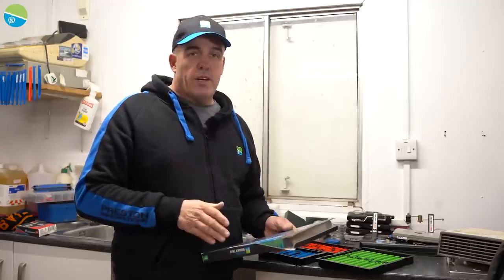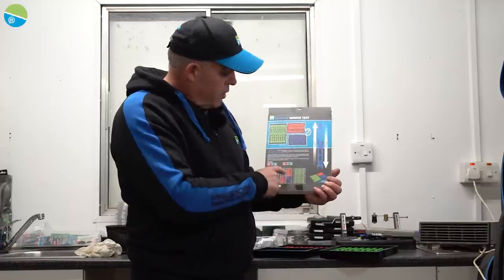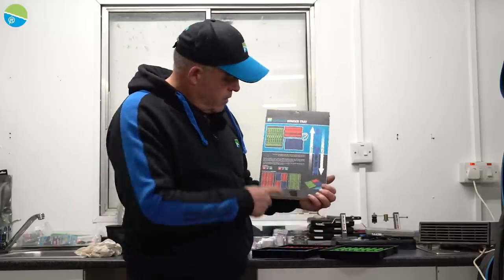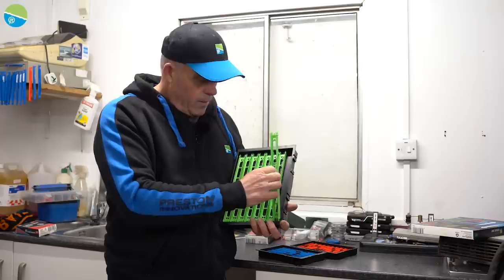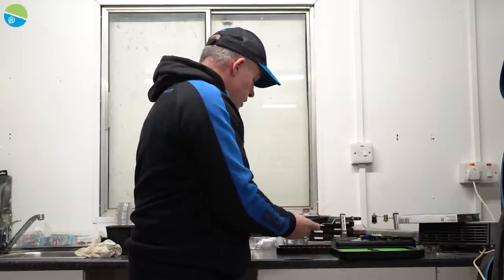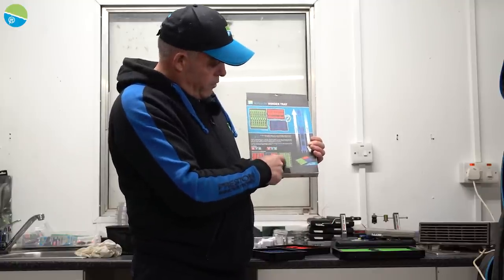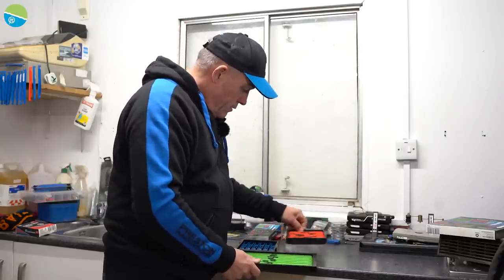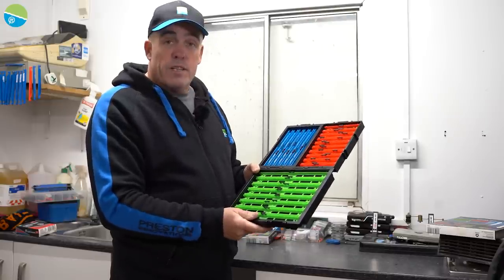Pole Rig Storage Made EASY!!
Storing your pole rigs has never been easier thanks to the new range of Inter-Lok Winders. A family of three different sizes which can all be clicked together, allowing the angler to customise their winder trays!